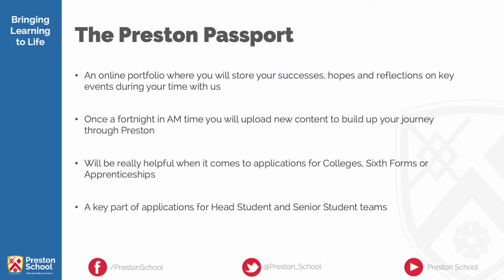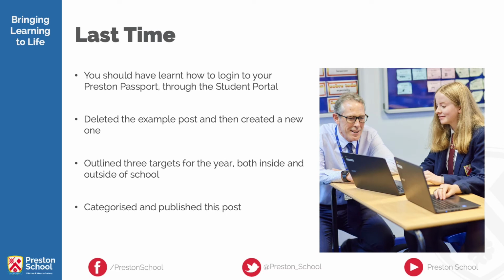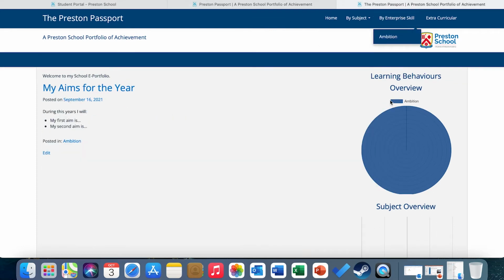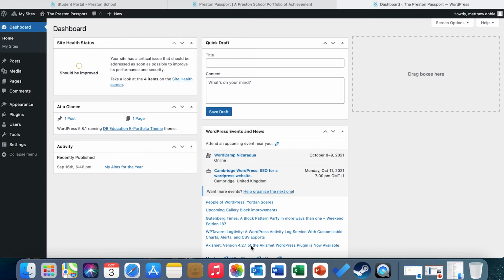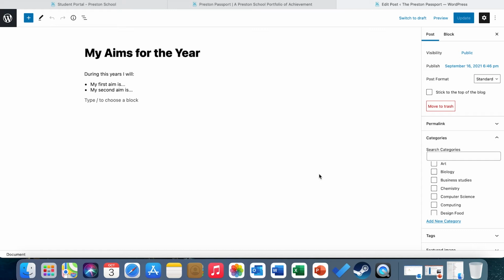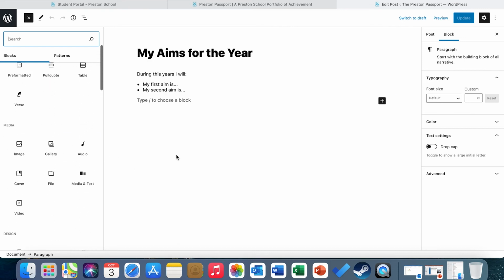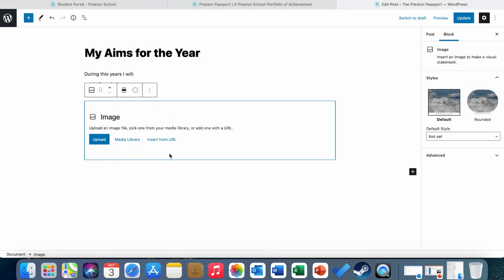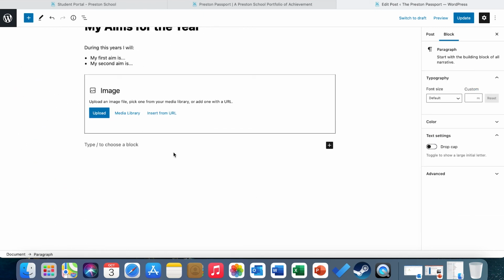The Preston Passport: Session Two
Below is the video that you will need for Session Two of the Preston Passport session, where you will learn how to upload media to your Portfolio.